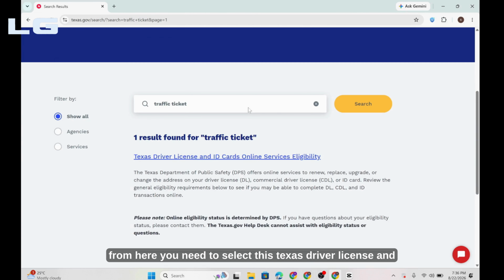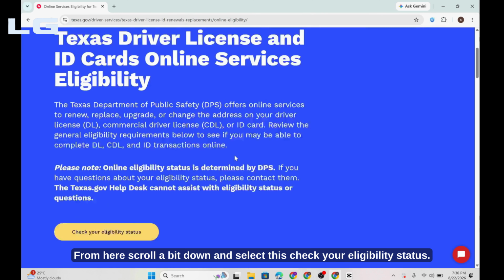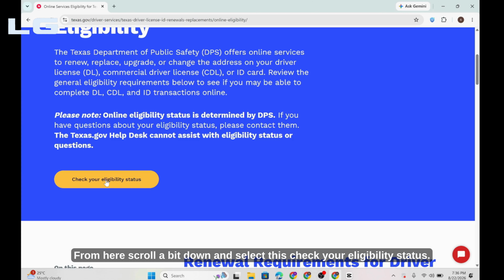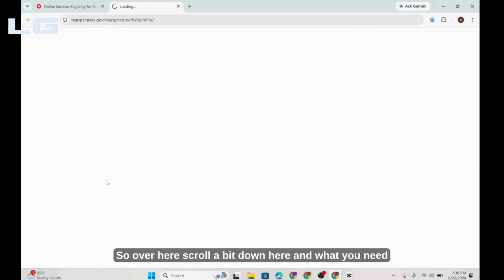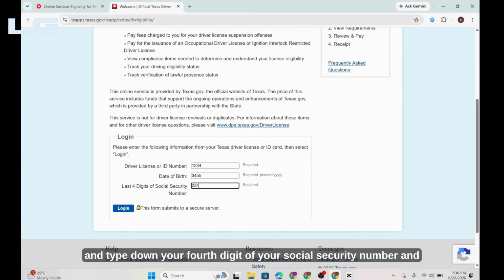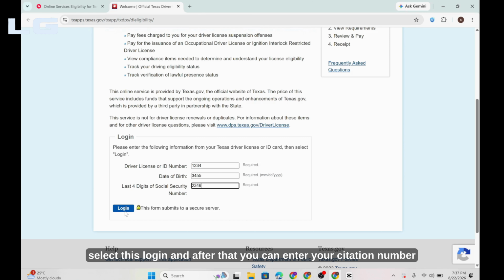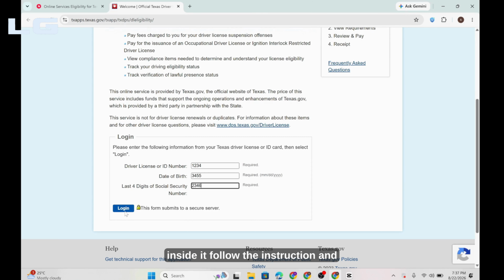How To Pay Traffic Ticket Online In Texas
Want to pay a traffic ticket online in Texas? This tutorial explains how to find the official payment options, check your traffic citation, and pay your Texas traffic ticket online.

00:00 – Introduction
00:05 – How To Pay Traffic Ticket Online in Texas